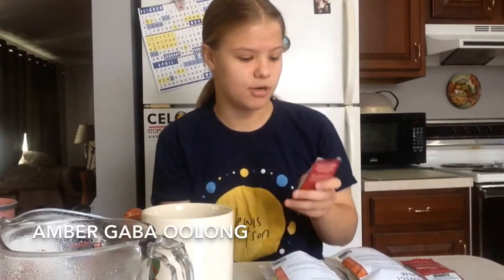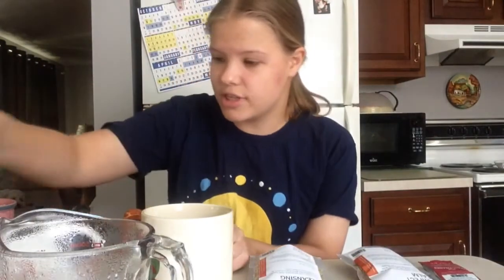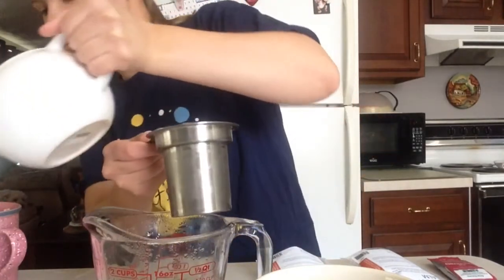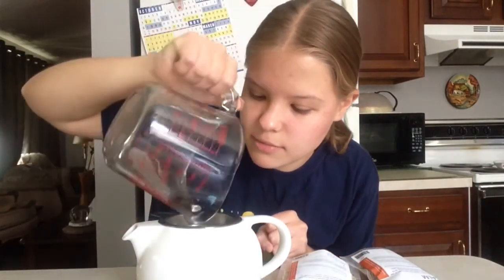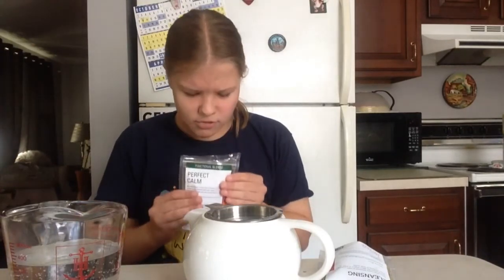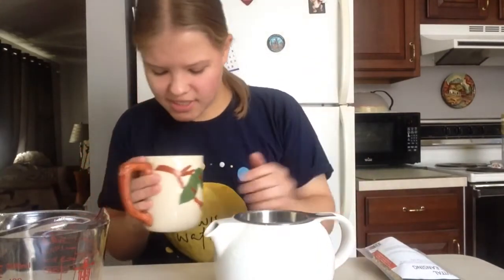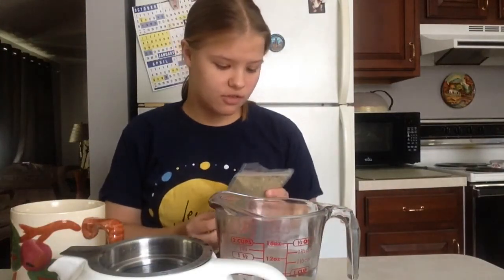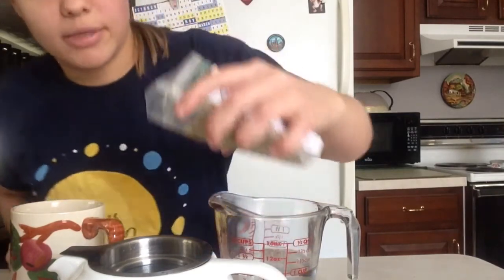Tasting tea from Mei leaf tea shop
Helpful tea videos:
Why You Should Switch to Gong Fu Tea Brewing

And this last one isn't related to this video but you guys, I recommend trying Matcha green tea. They have it at Starbucks and it's called a "green tea latte". It's so good. Try it with soy milk. I think soy milk is a bit sweeter.
And I love the matcha I use, it's super fine, low in sugar, and doesn't form clumps that you have to break up in the drink.

Celox first aid products (this should be in everyone's first aid kit)